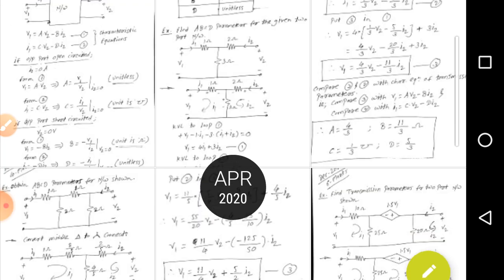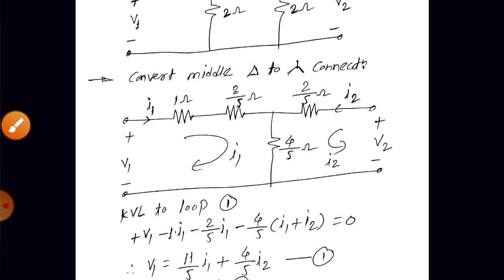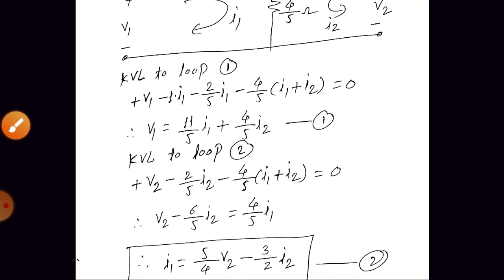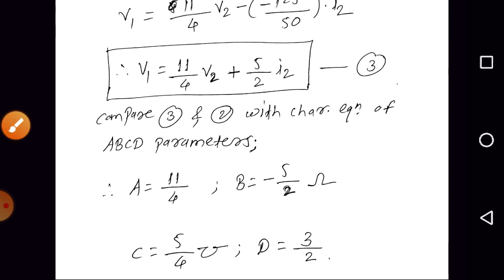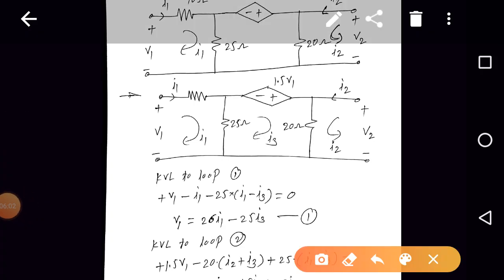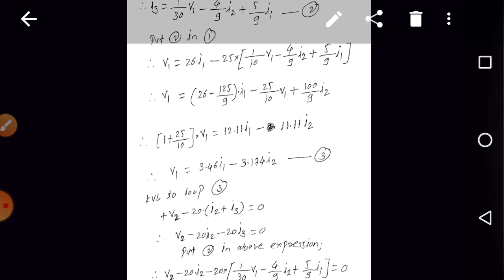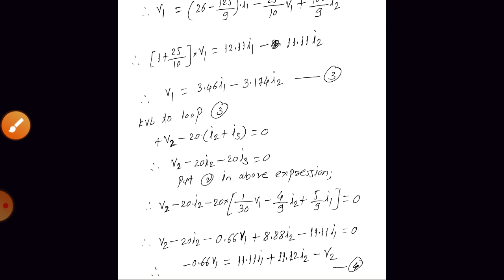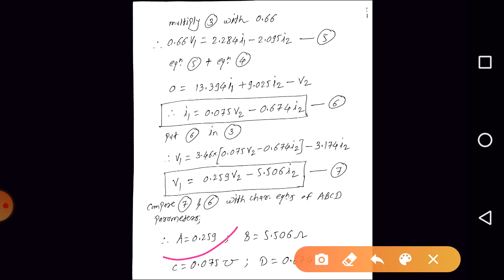University Exam Questions on ABCD Parameters